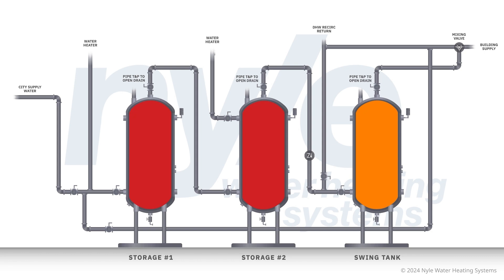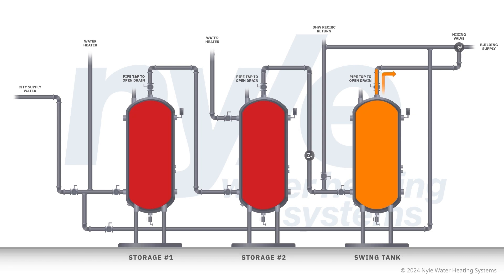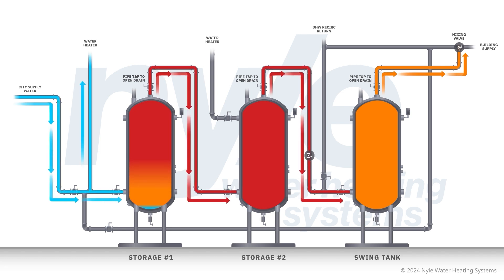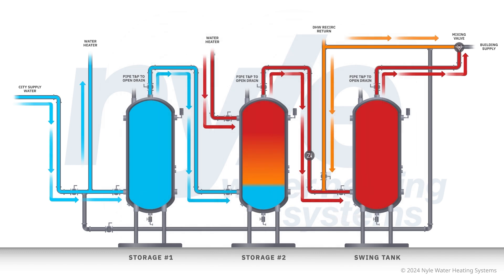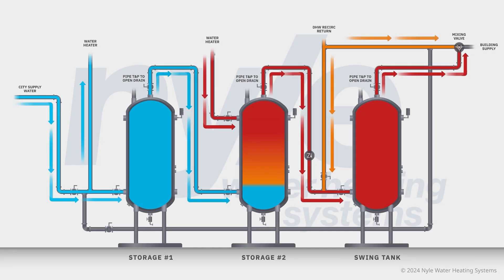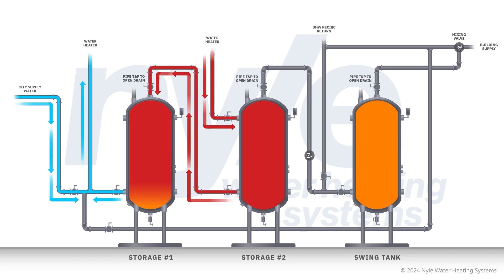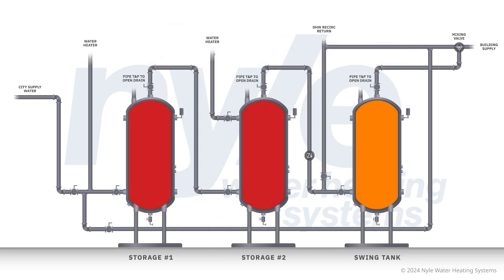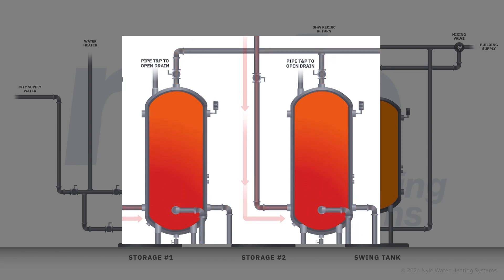How Single Pass Piping Systems Work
Discover the inner workings of single pass piping in our latest video. Understand how this system maximizes thermal efficiency and ensures consistent hot water availability with minimal energy waste. Perfect for anyone interested in the science behind heating technologies and looking to deepen their knowledge on sustainable energy solutions.